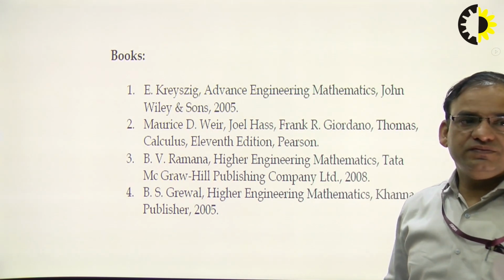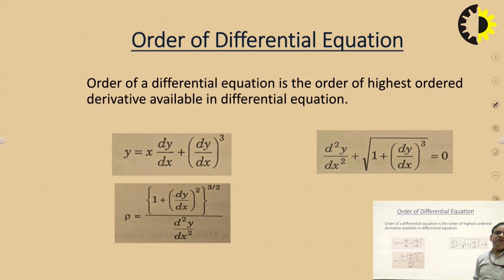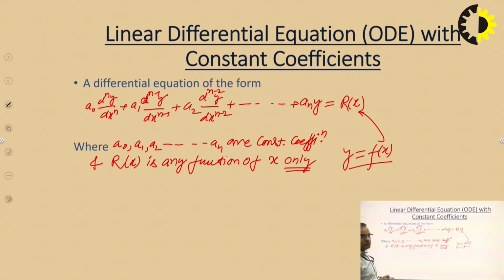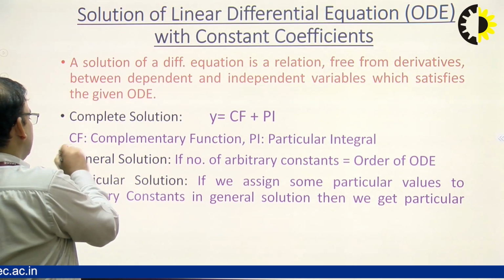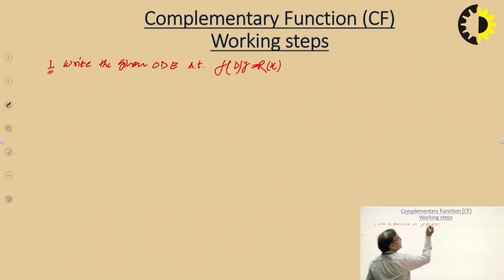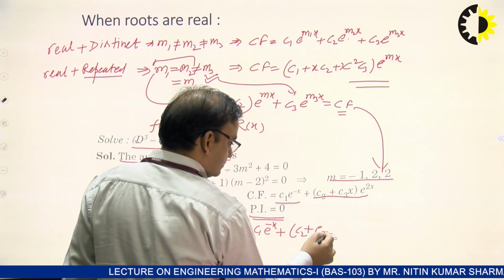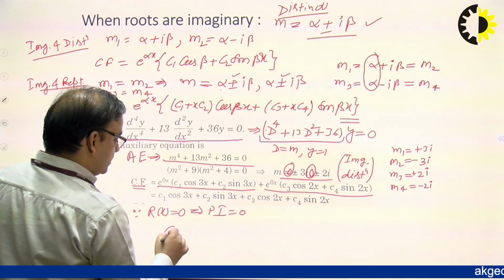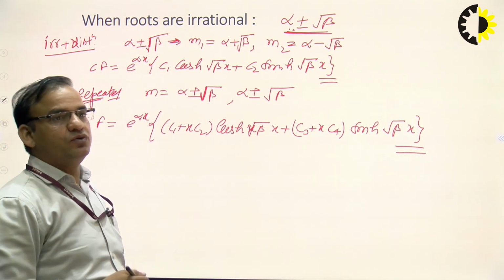''Ordinary Differential Equation'' Engineering Mathematics 1 Lecture 02 By Mr Nitin Kumar Sharma,